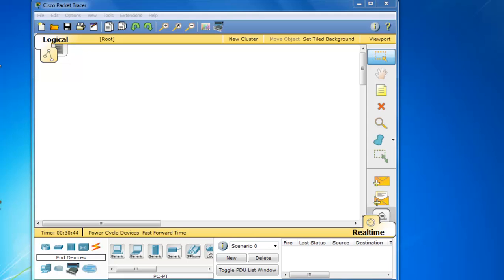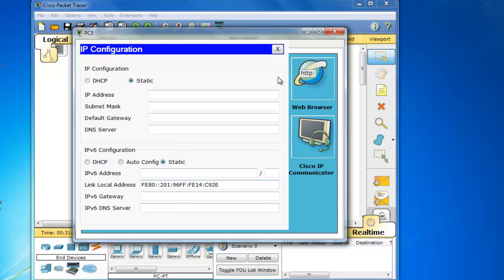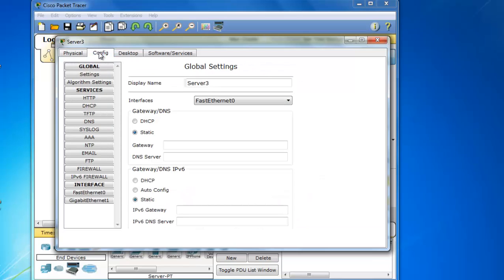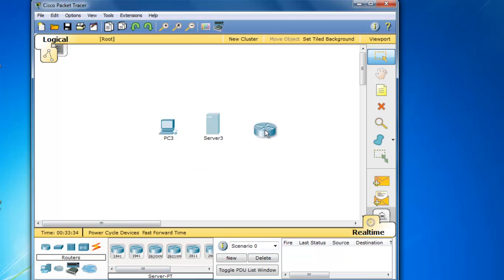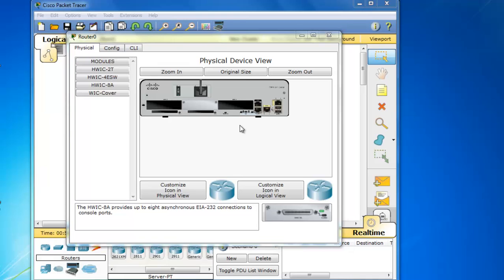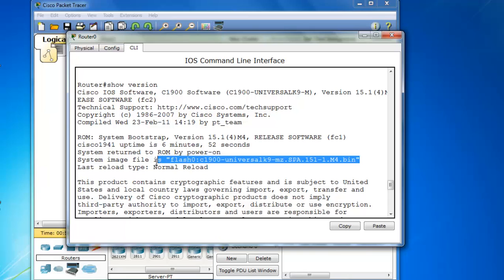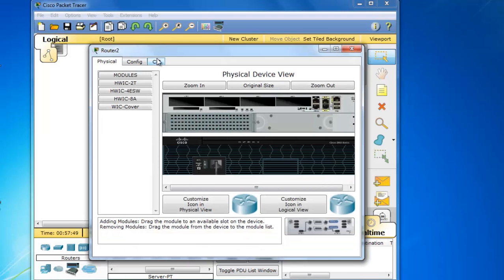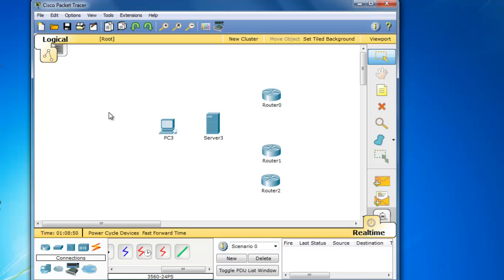Packet Tracer 6.0.1 - New Features!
- A quick tutorial on some of the new features and capabilities in Packet Tracer 6.0 including enhanced IPv6 support, Cisco IOS 15, Cisco 1941, 2901 and 2911 routers. PC and server firewall tools, as well as an IPv6 firewall. Many other advanced capabilities as well. The Packet Tracer 6 is awesome!